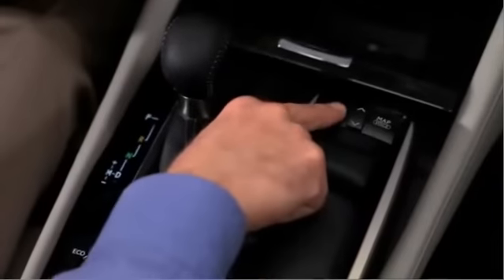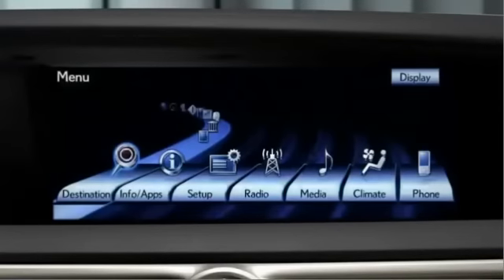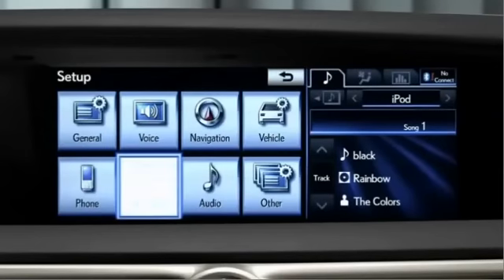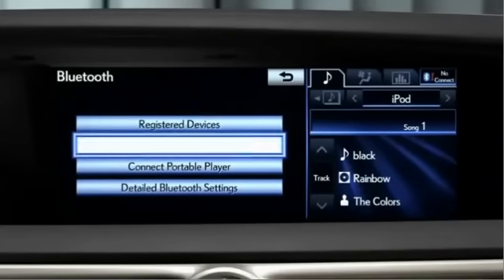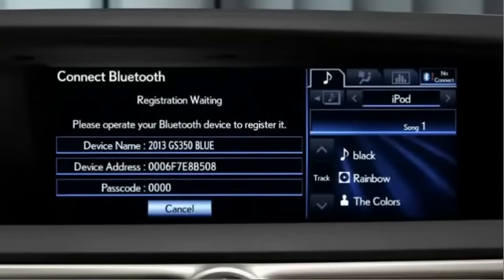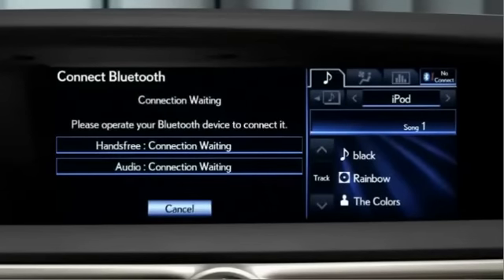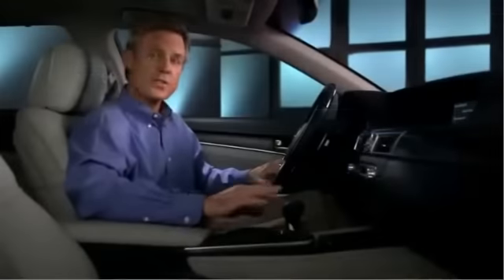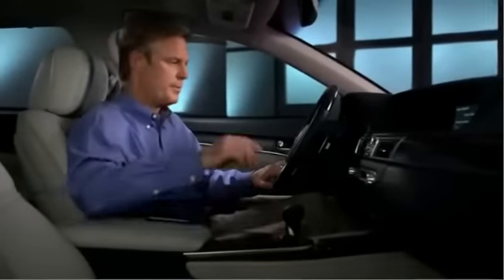How-to Pair a Bluetooth Phone - 2013 Lexus GS 350 | Lexus of Reno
Learn How-to pair a Bluetooth phone in a Navigation equipped Lexus GS 350.

On the Navigation System
1. Press the "Menu" button.
2. Select "Setup"
3. Select "Bluetooth"
4. Select "Registered Devices"
5. Select "Add New"
6. Enter or confirm passkey if prompted by phone.
On the Phone (iPhone 4)
1. Select "Settings" from the main menu.
2. Select "General"
3. Select "Bluetooth"
4. Ensure Bluetooth is ON.
5. Select your carkit from the list.
6. Enter the PIN or confirm the passkey shown on the vehicle display.
7. Select "OK" or "Pair" if necessary.